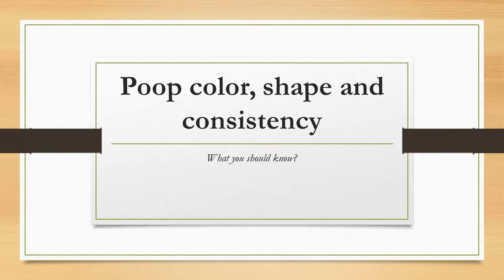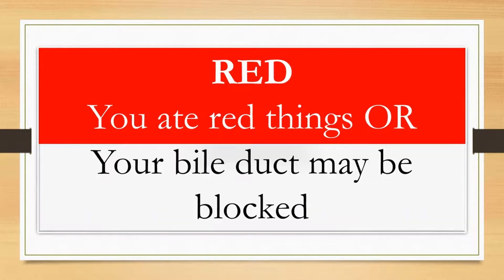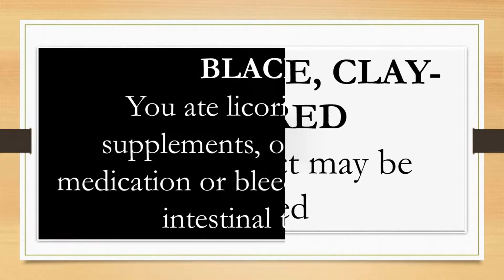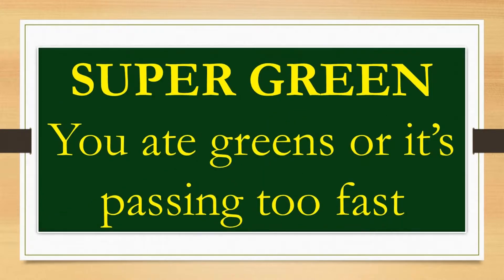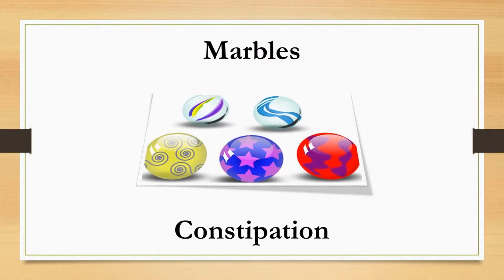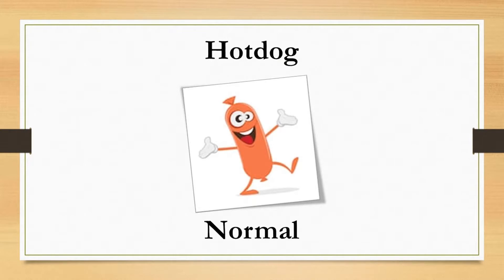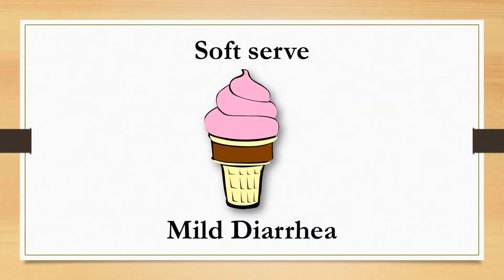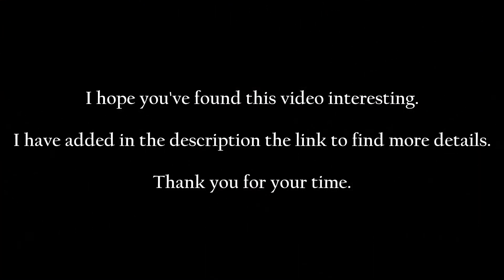Poop Color, Shape and Consistency Meaning - What you should know? Bristol Stool Scale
Our poop color, shape and consistency tells something about our body. Find out what the different colors, shapes and consistency mean.